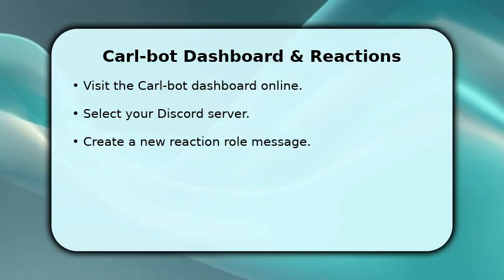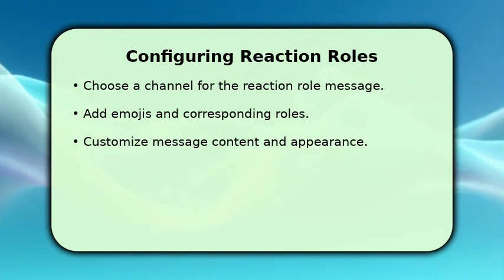How To Make Roles In Discord Carl Bot - Full Guide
▸ (s) In this comprehensive guide, we'll walk you through the process of creating roles in Discord's Carl bot. Whether you're a server administrator or just starting out with Discord, understanding how to manage roles is crucial for maintaining a well-organized and functional community. We'll cover everything from setting up role permissions to assigning custom roles, so you can create a tailored experience for your users.